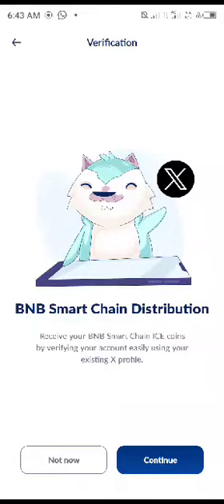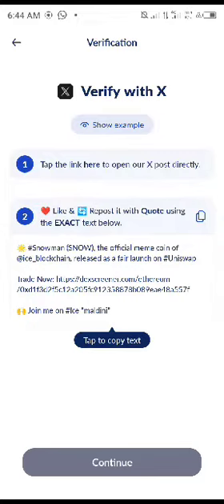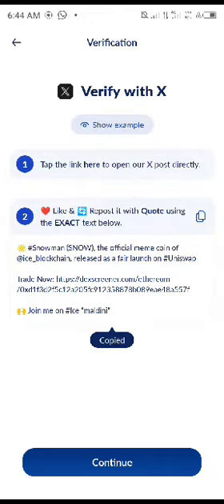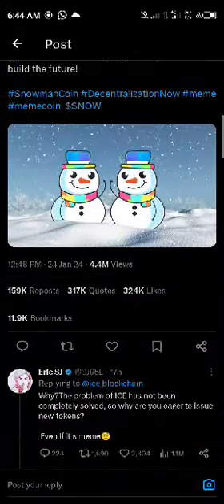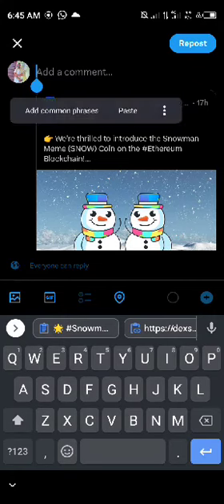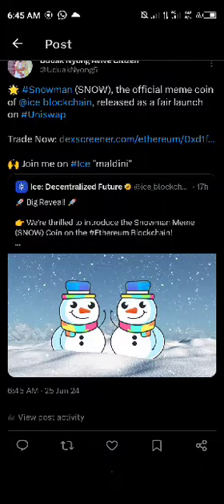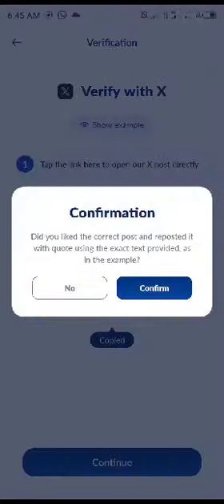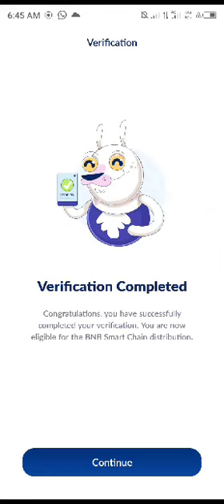How to Perform Ice 3rd KYC Correctly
$ICE @ice_blockchain gets listed exclusively on OKX   !

▶️ Deposits: OPEN 🟢
📈 Spot Trading: 10:00 AM Jan 19 (UTC)

Ice leads the tap-to-mine technology, uniting millions in its community to forge a web2-to-web3 bridge, shaping a future where billions seamlessly transition into the web3 era.

🔗 Please update your address with the $ICE one from the OKX Exchange and avoid paying any Gas fees. ( If you can't find $ICE, please use the $BNB from the OKX Exchange )

👉 BSC Contract Address: 0xc335df7c25b72eec661d5aa32a7c2b7b2a1d1874

🪙 Distribution is scheduled to start this week on 17 January by the end of the day.

RECOMMENDED VIDEO

How to add OKX Ethereum Wallet on ICE TOKEN || Step by Step Guide on how to register for Ice Token

b. How to Qualify for Ice first distribution - Step by Step on How to add Ice on Okx/Trust Wallet